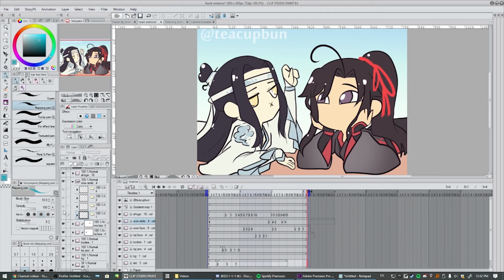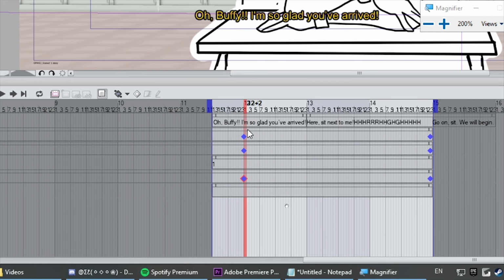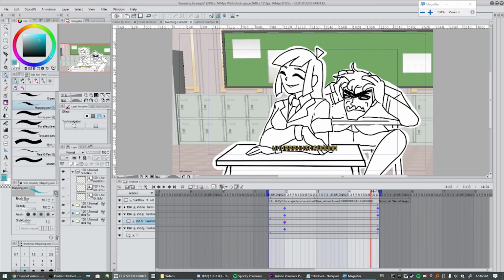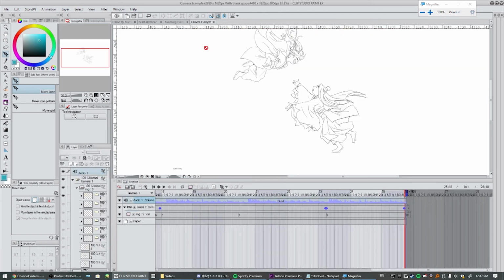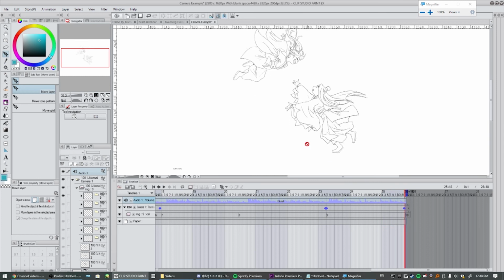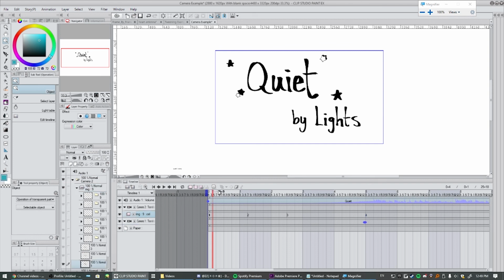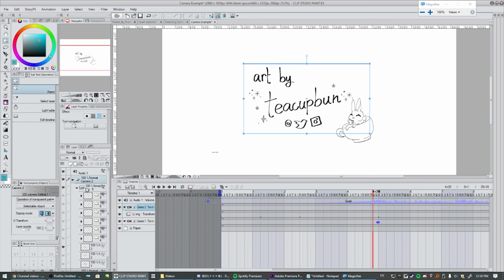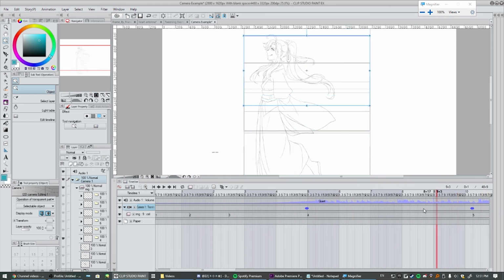CSP Animation Tutorial (Panning, Tweening, Camera)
Part 2 of the animation tutorial!

Contents:
-Using folders/Static image with only a few animated parts
-Tweening & Keyframes
-Camera Layer/Basic Panning